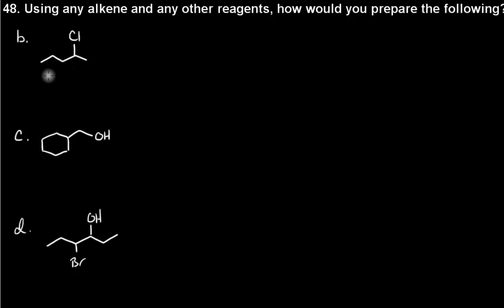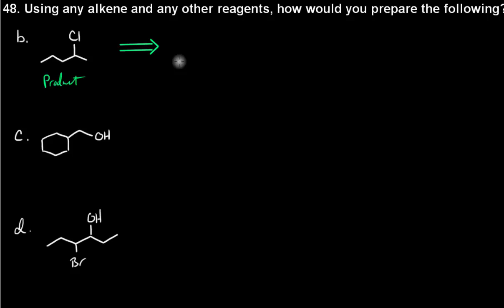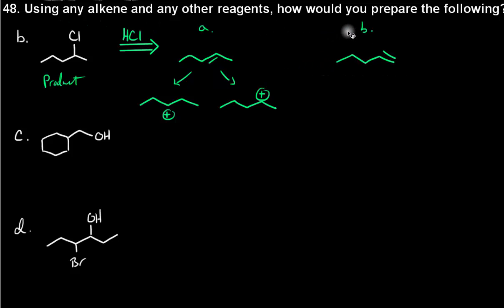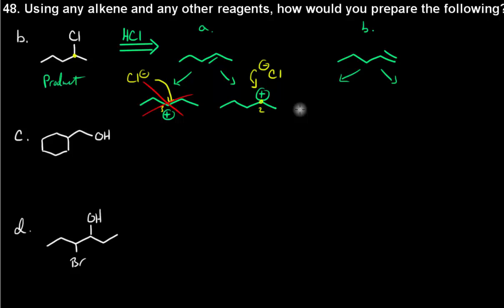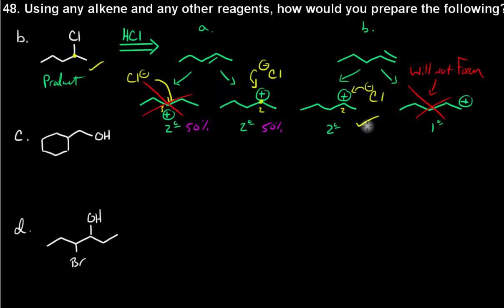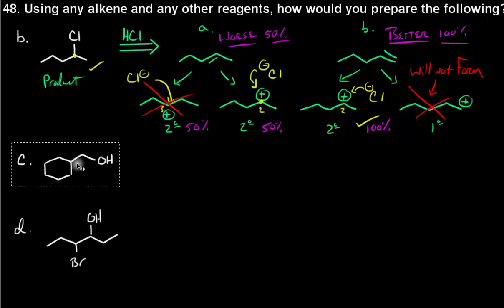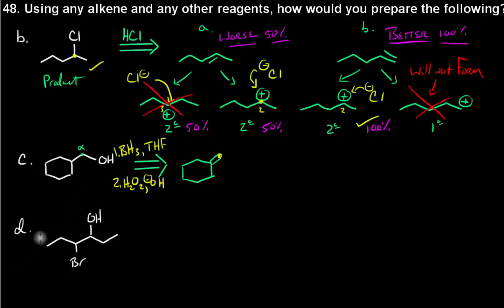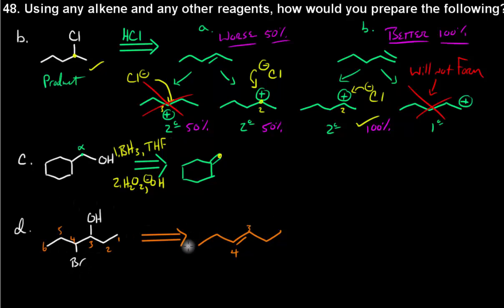Chapter 4 Problem 48